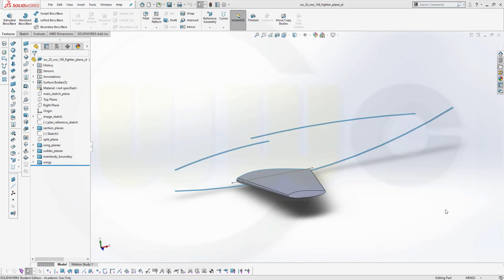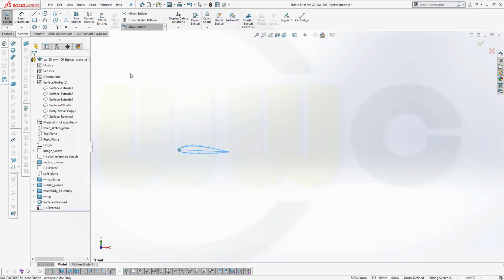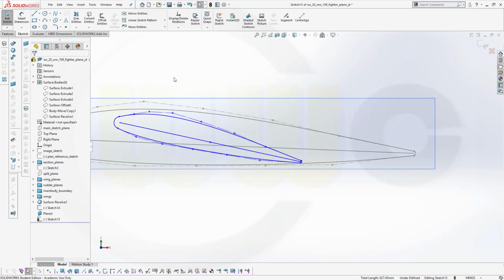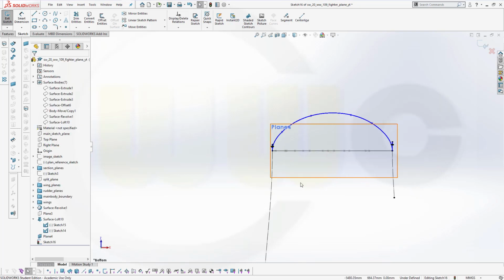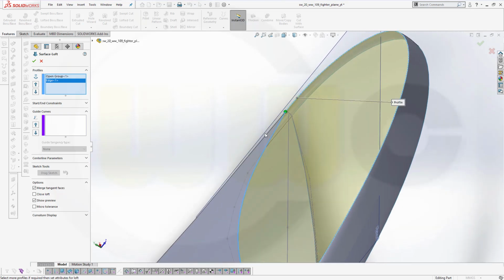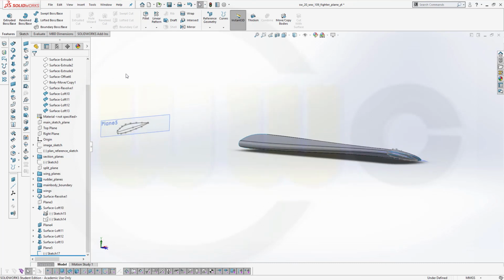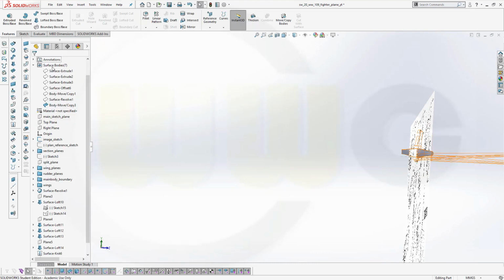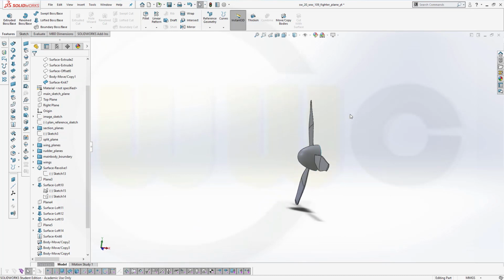WW-109 Fighter Plane - Part 3 - Propeller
Not a real working one - just for the looks - enjoy!

Siemens NX
Surface Modelling / Flächenkonstruktion
SolidWorks
Surface Modelling / Flächenkonstruktion
Onshape
Drafting / Zeichnungen